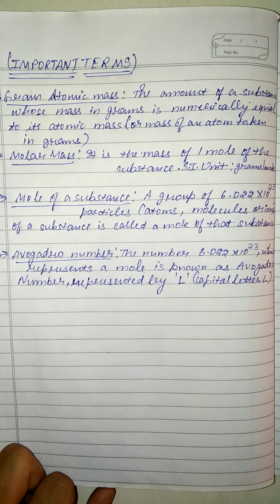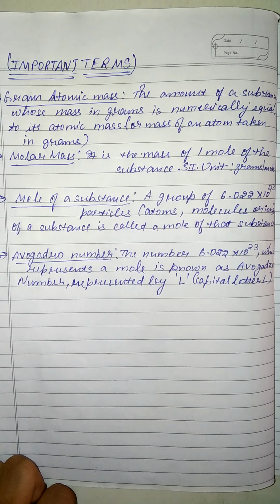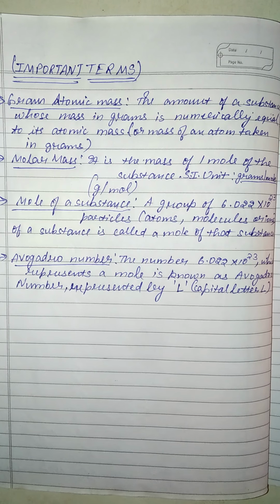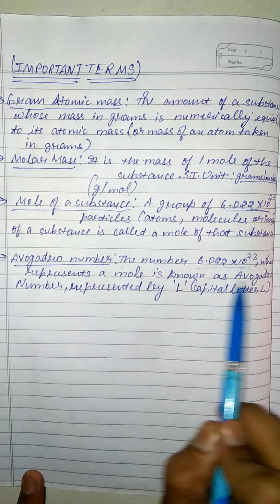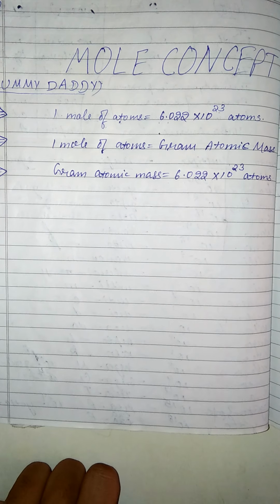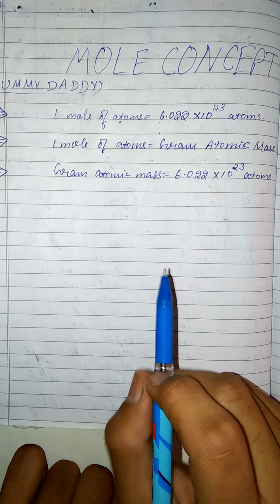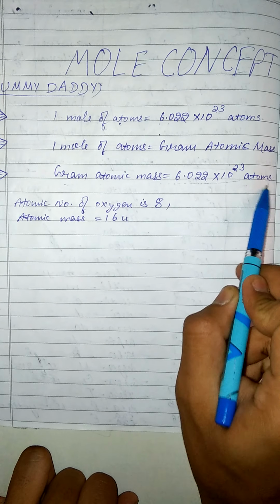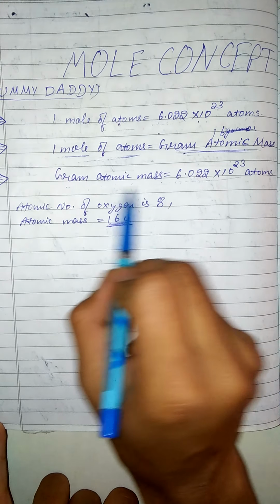MOLE CONCEPT (BASICS)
Hi guys here I've explained the basics of mole concept that are required to master the conceptual things..
After understanding it u would be able to solve the numerical problems based on the mole concept with your own expertise..